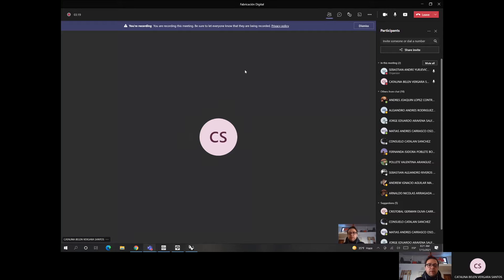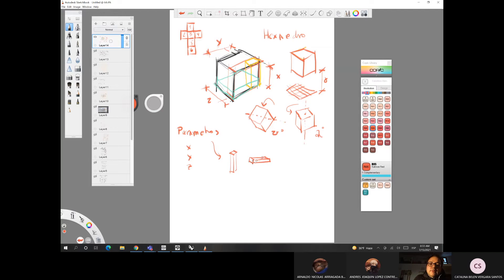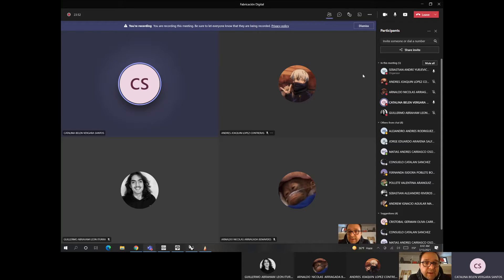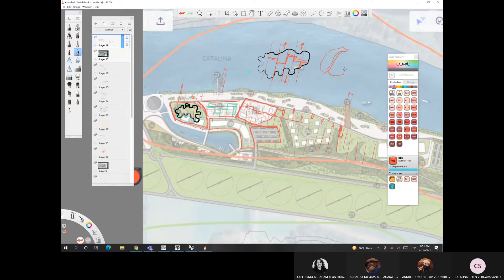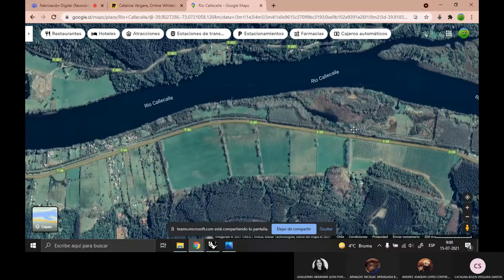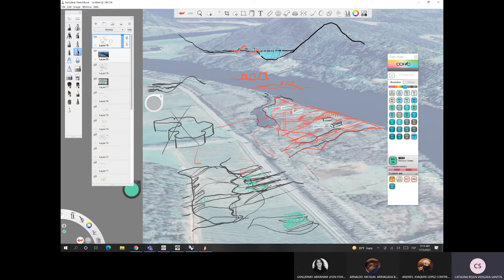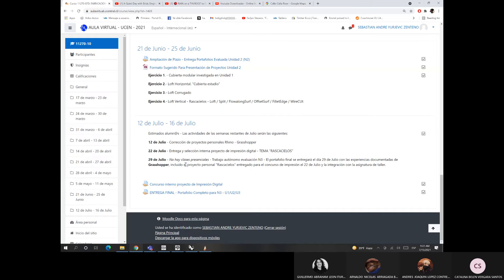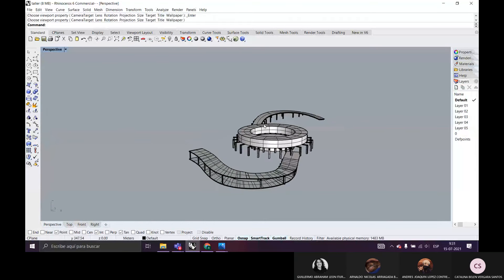24 Fabricación Digital 2021 07 15